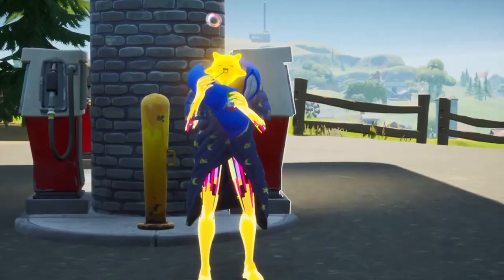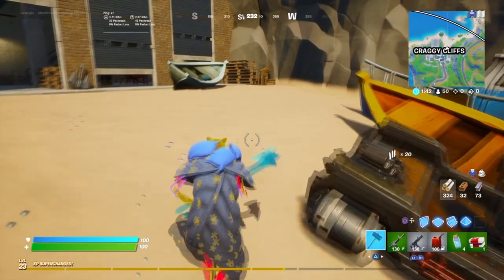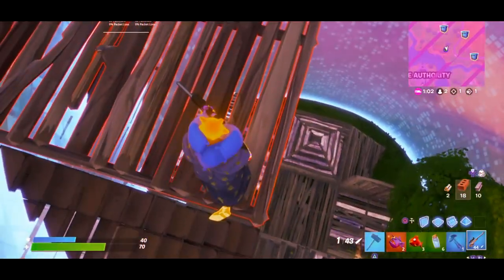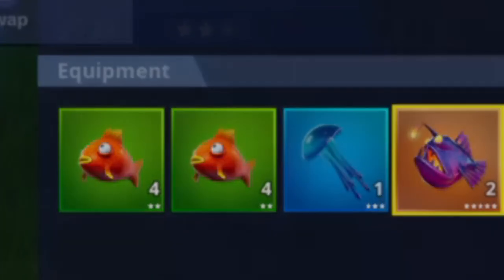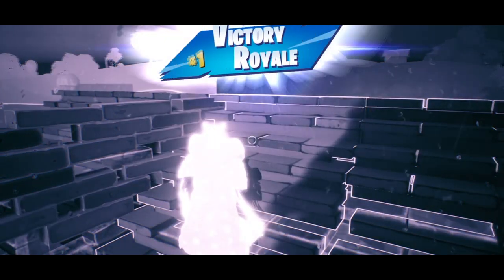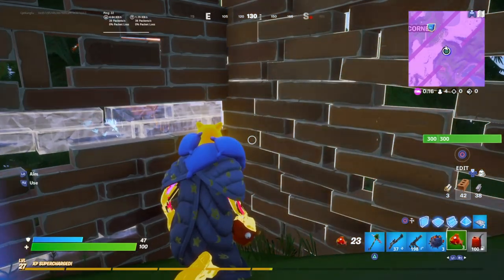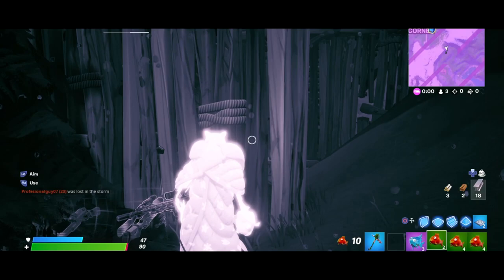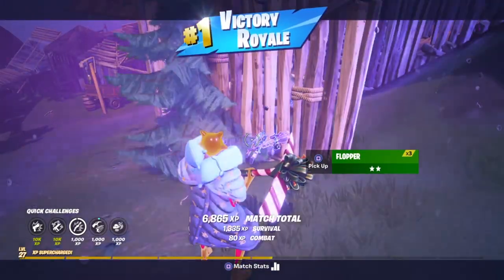INFNITE FLOPPER GLITCH in Fortnite is EASY WINS! (Over 1000 FLOPPERS)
Today I use an infinite inventory slot glitch to get a TON of fish and heal in the storm forever, basically unlimited wins.

There has been a new fortnite update today that added a new POI called Stark Industries and Epic Games also added a ton of new mythics.

use code: CptKungFuYT